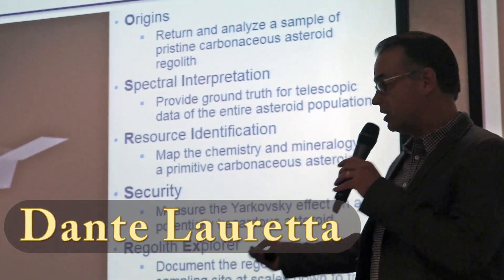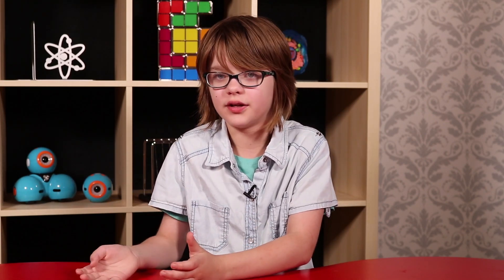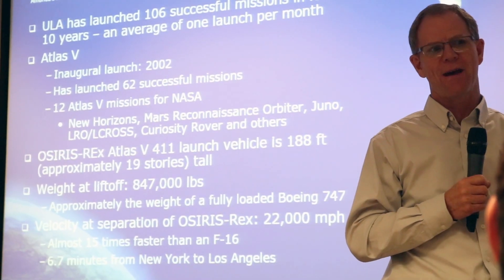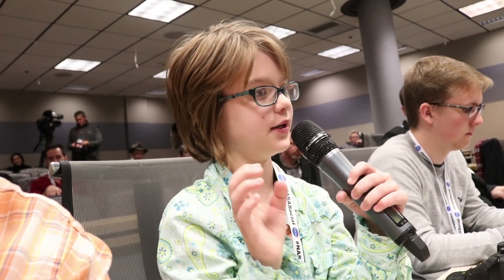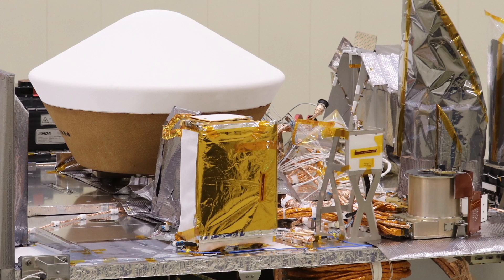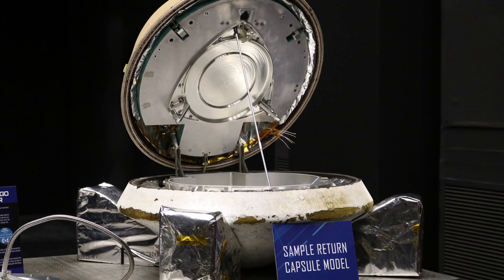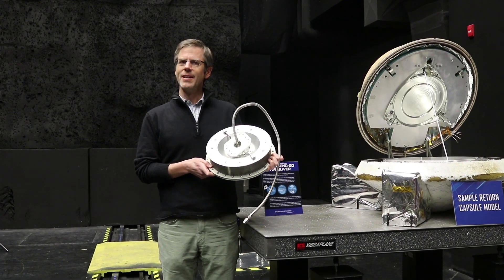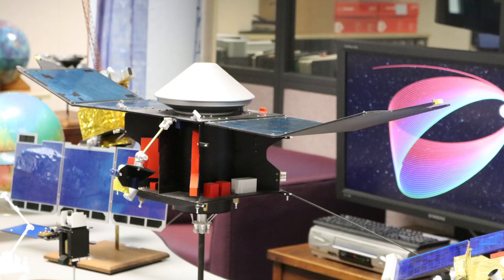NASA Social Osiris Rex Mission NASASocial | BiteSizedEDU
NASA Social Osiris Rex Mission
We were so fortunate to be invited to a NASA Social event where we get to see the Osiris Rex and talk about the mission. The mission will go to an astroid in space called Bennu and take a sample.   It will then return to Earth with the sample and hopefully we will learn more about what our solar system was like when it was formed.